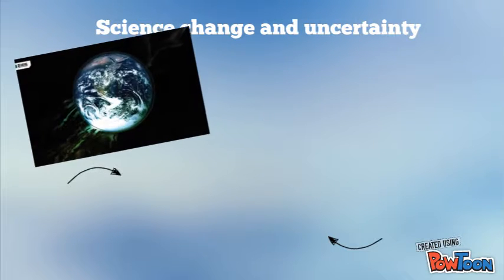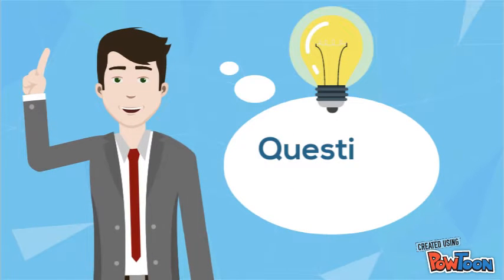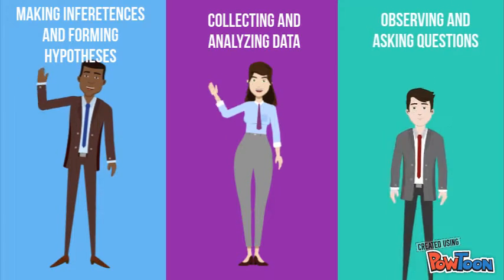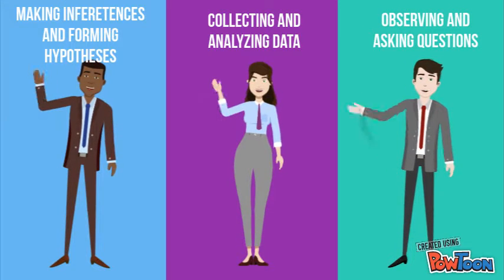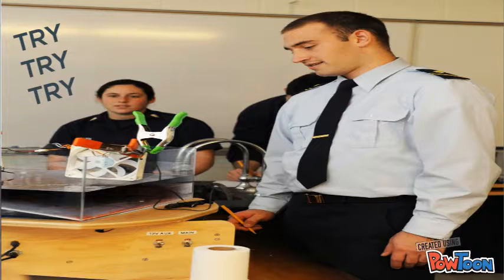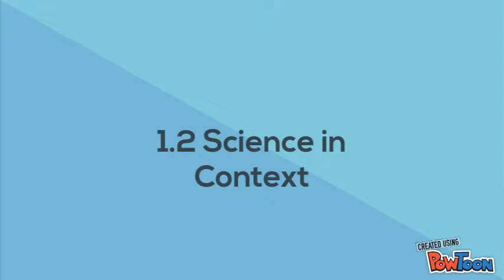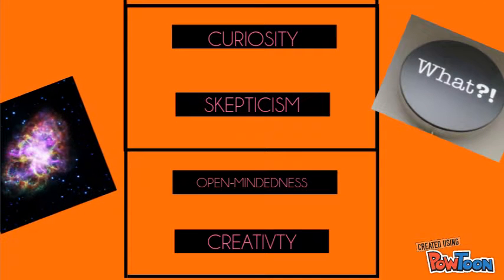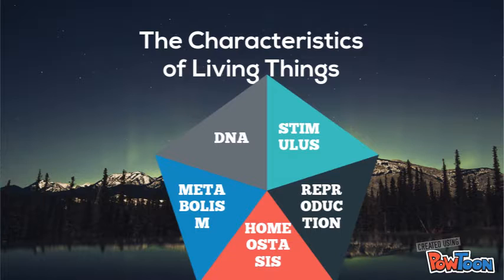BIOLOGY PIA, Alfredo Charbel, Group 107, CIDEB